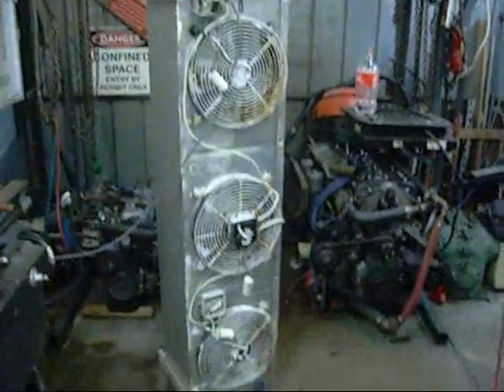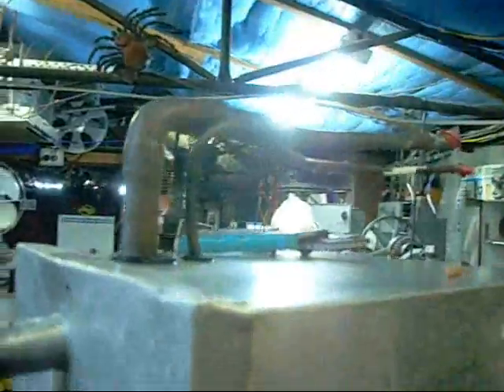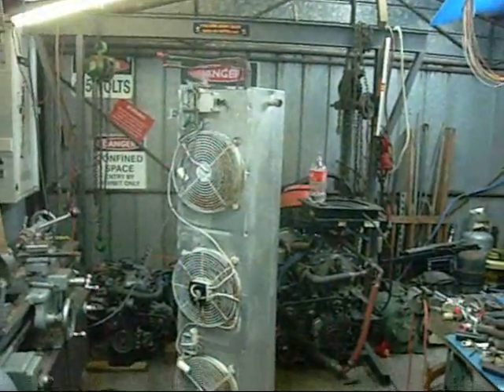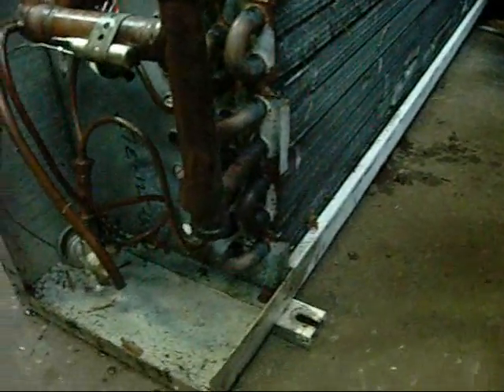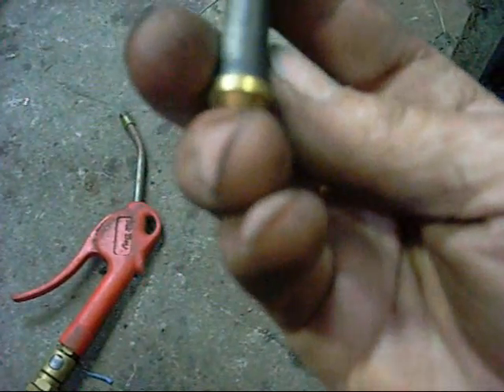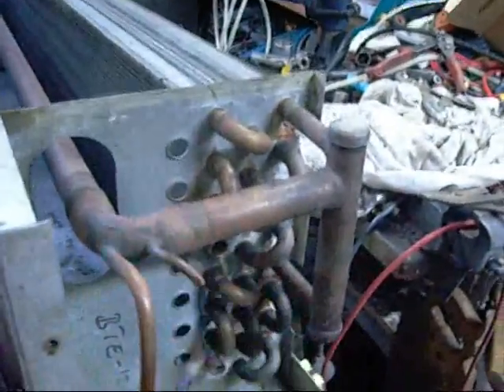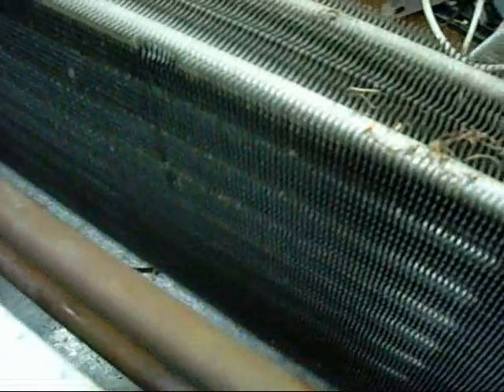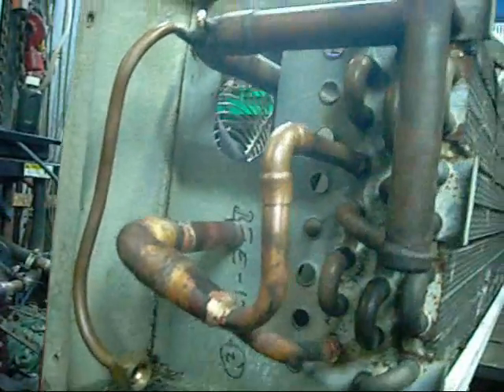Converting Buffalo-Trident Coolroom Evap Unit to Hydronic AC Pt1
Really not sure if this will work but its worth a try.

the factory hydronic coil is too tall to fit up top in the shed.